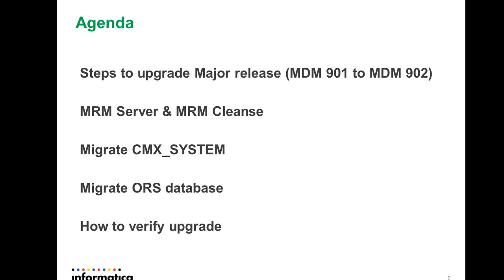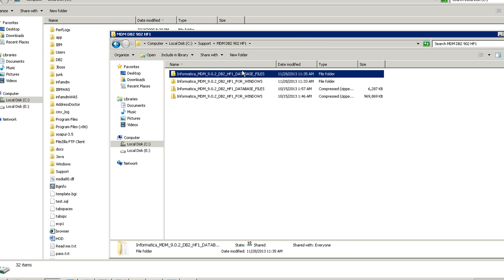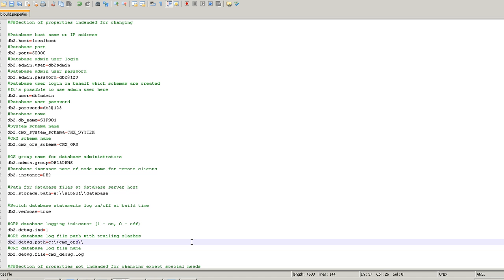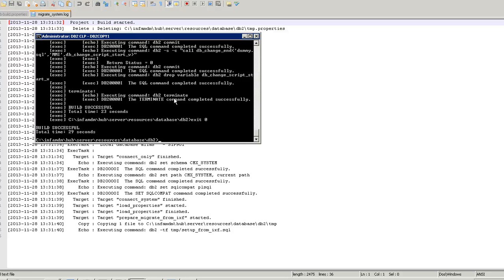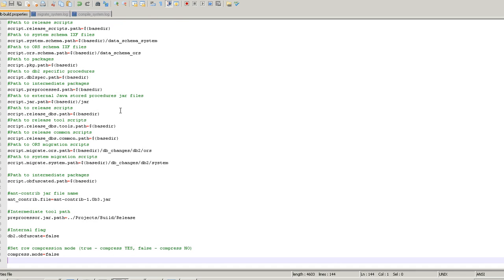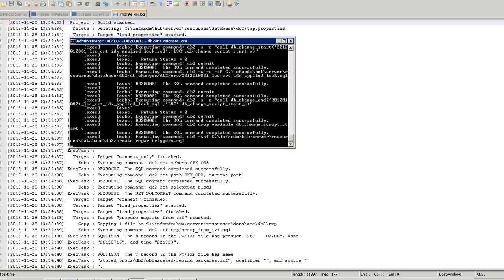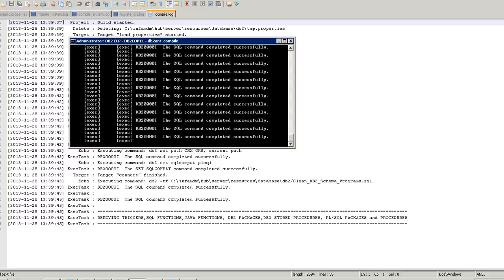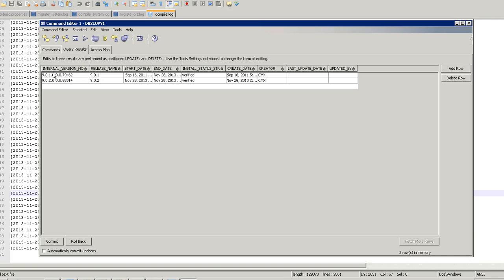How to Upgrade MDM DB2 902 Release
This video will assist on steps involved during upgrade from MDM 9.0.1 to MDM 9.0.2 release.